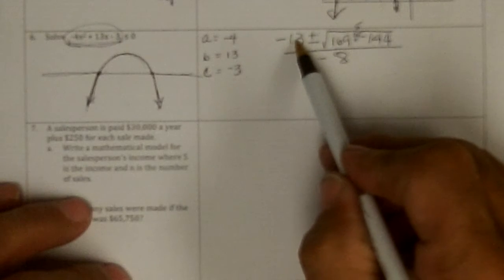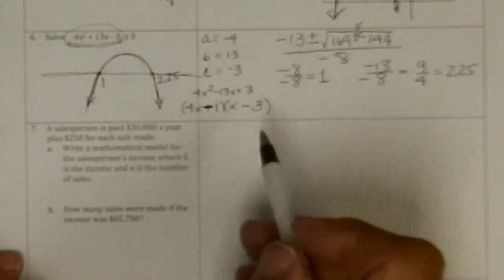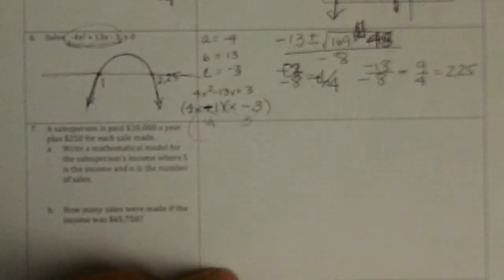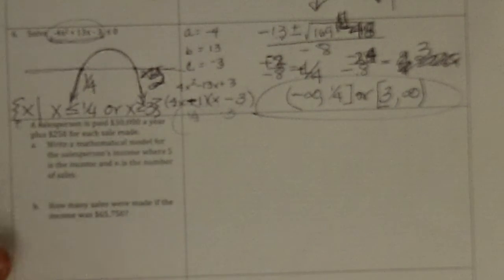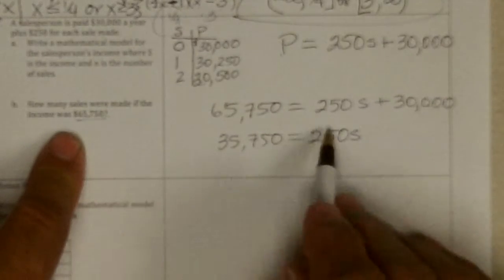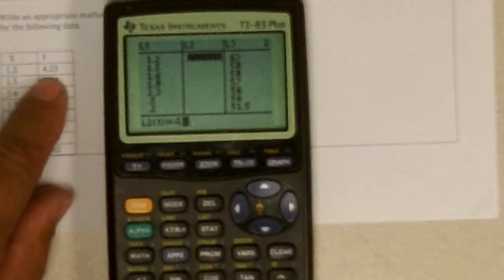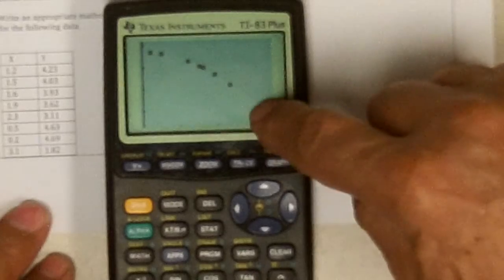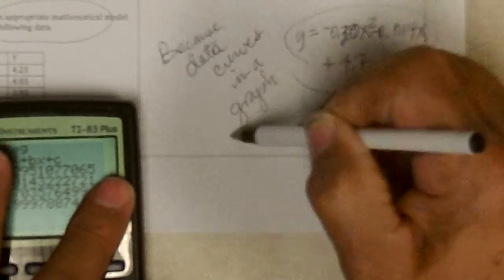153 Ch3 Sample Test Page 2b